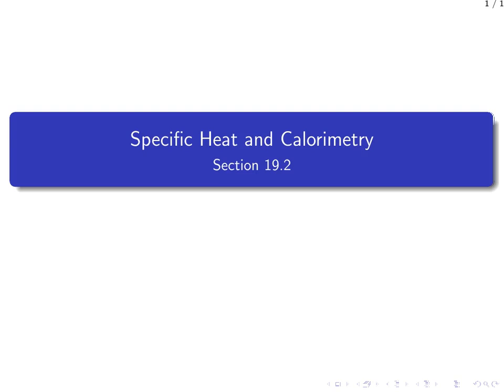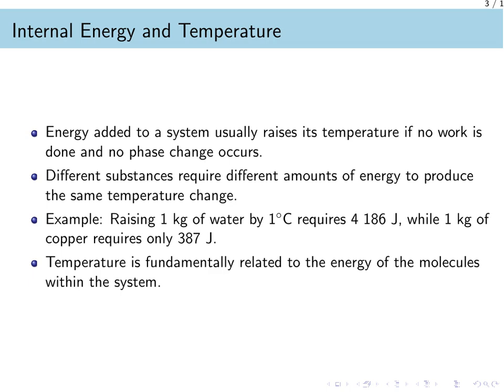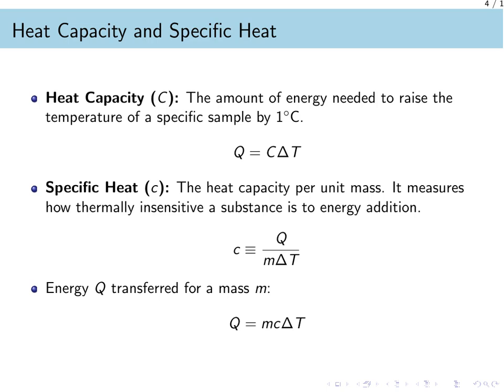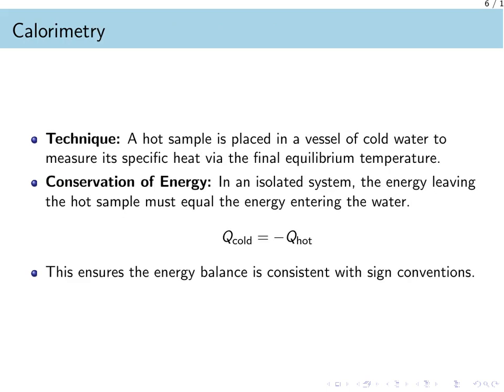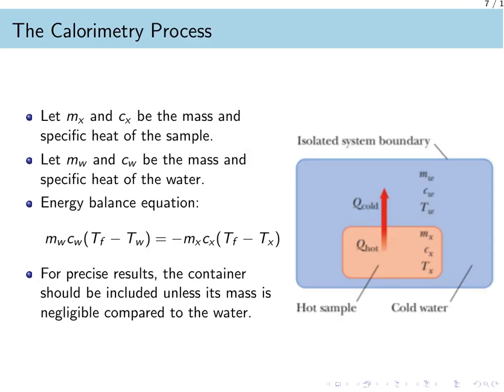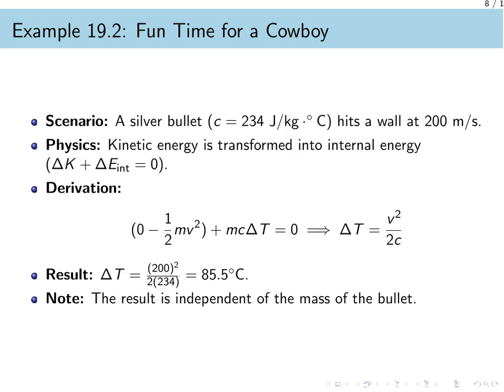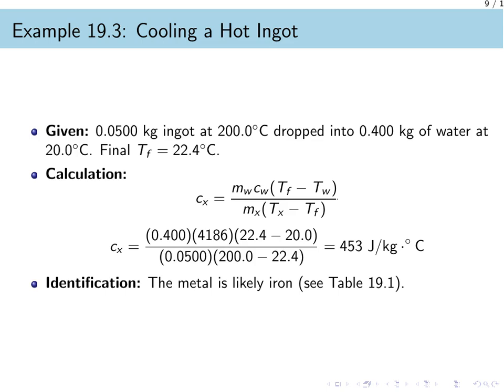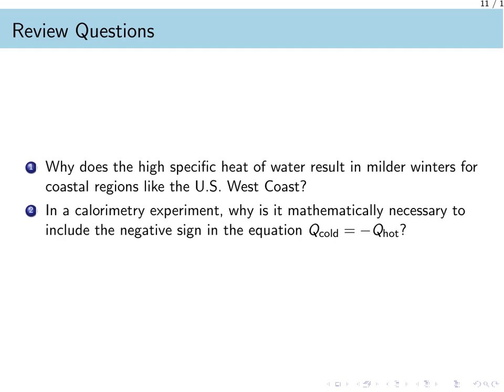19.2 Specific Heat and Calorimetry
Specific Heat and Calorimetry